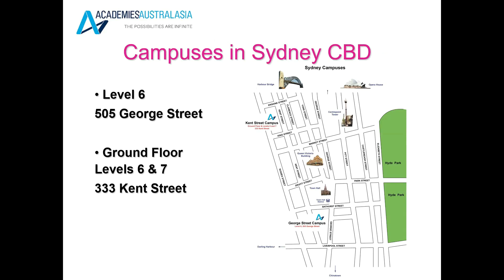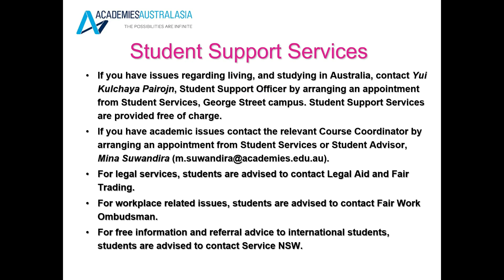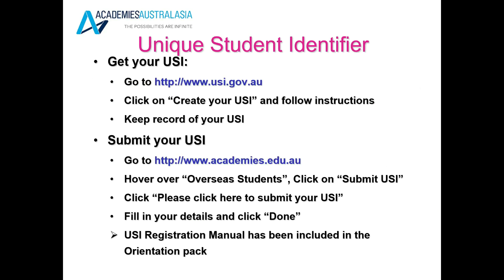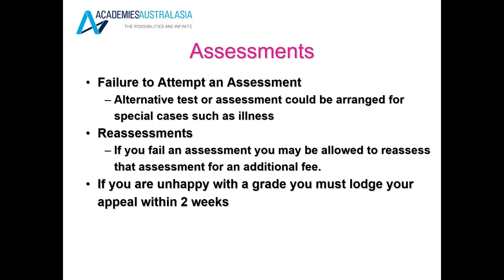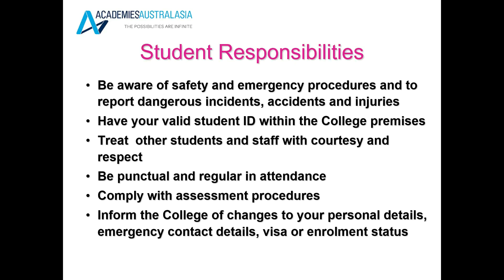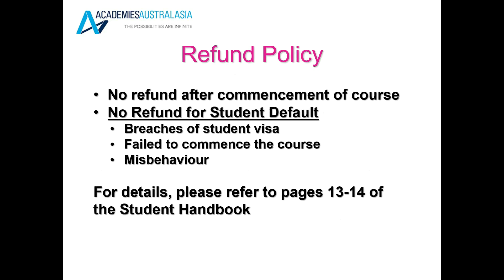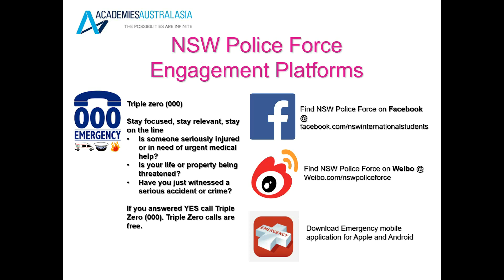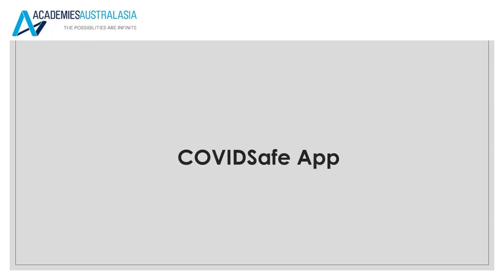VET Induction Term 1 2021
VET Induction Term 1 2021 - Sydney